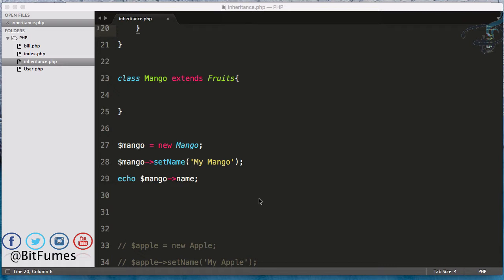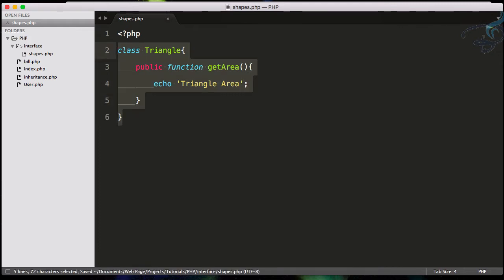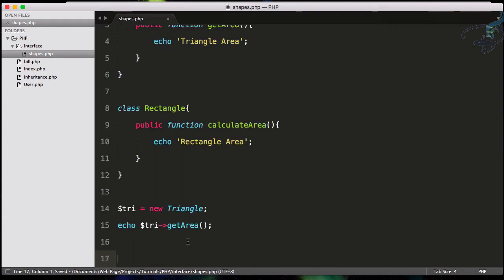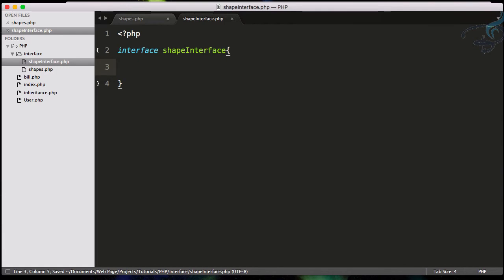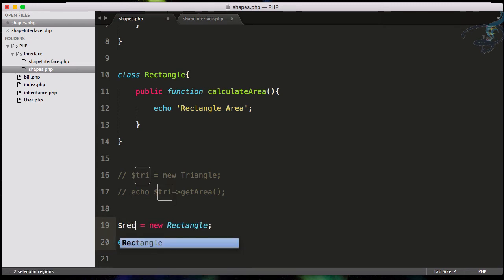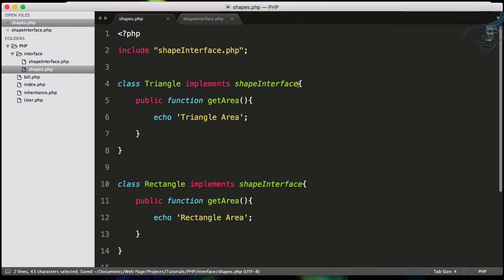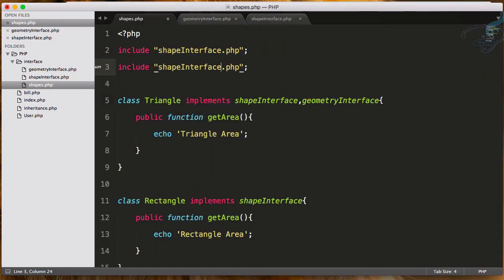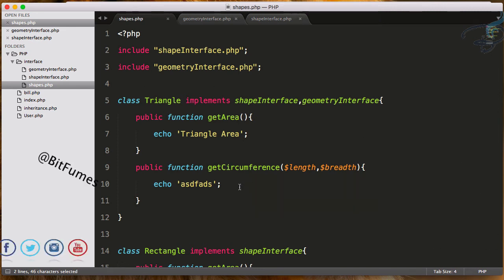OOP PHP | Implements Interface #9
What is inheritance,how to implement it in oop

==Support ==

FOLLOW ME

--- QUESTIONS? ---